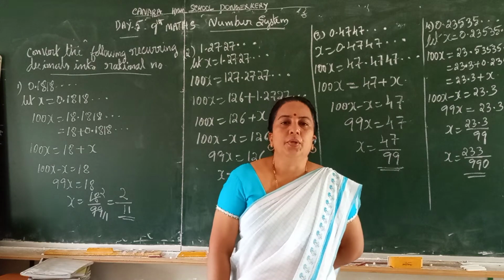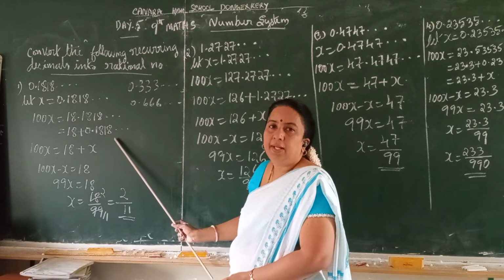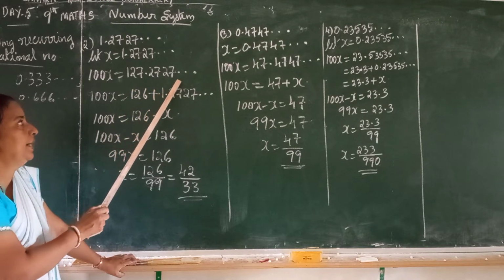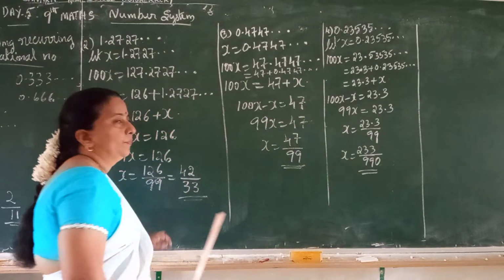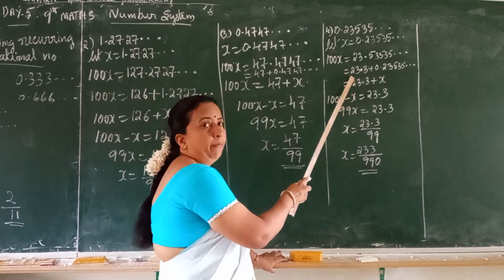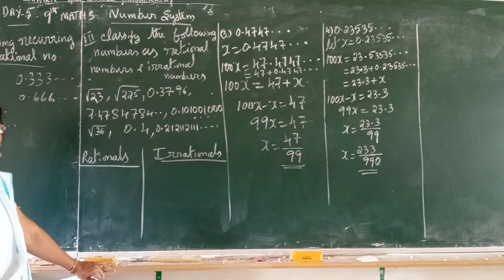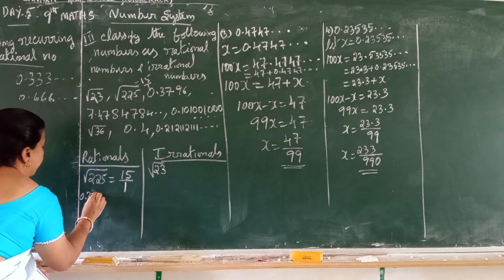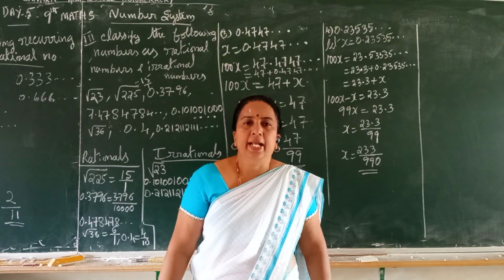Day 5,9th std Eng medium Maths Number System